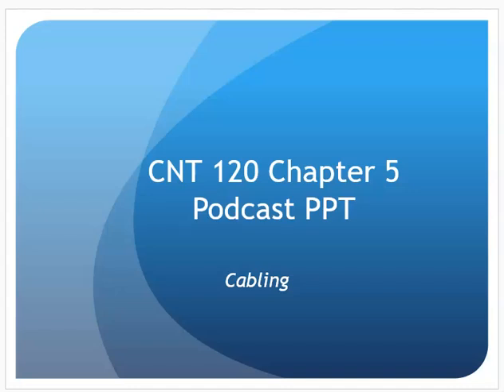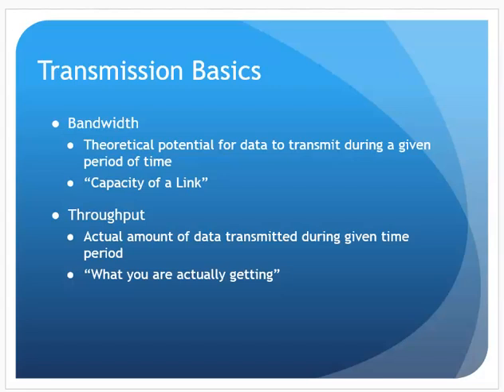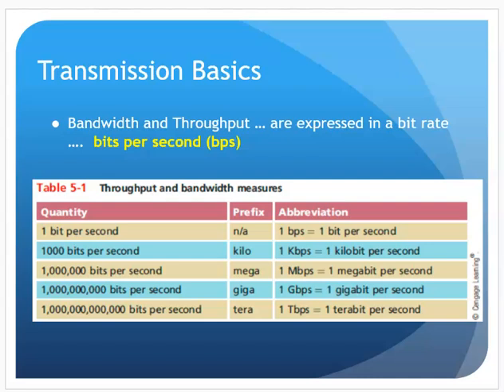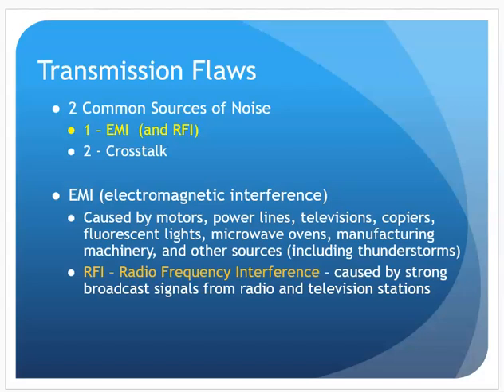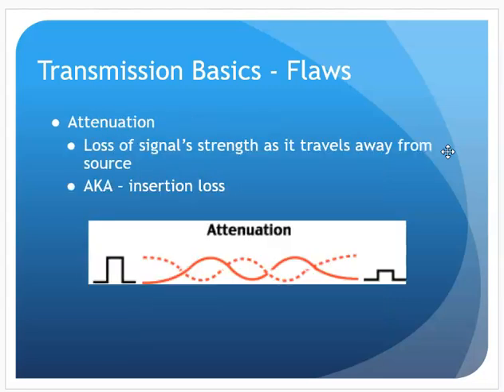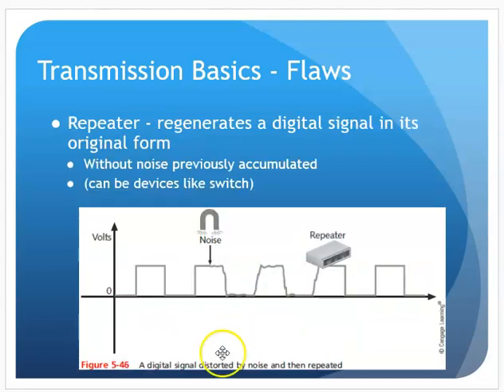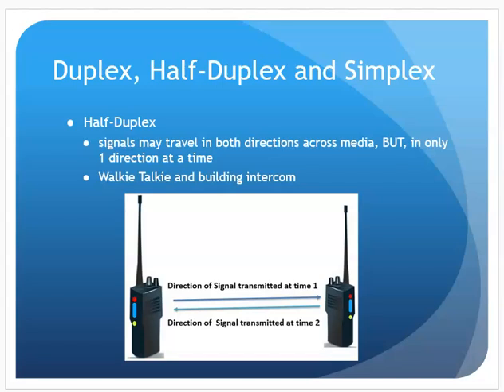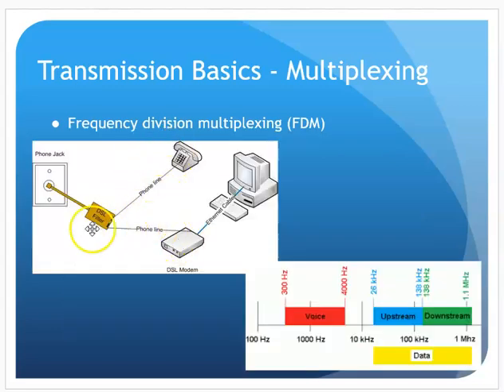CNT120 Chap5 10ed 1 Basic Terms